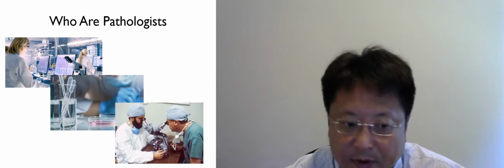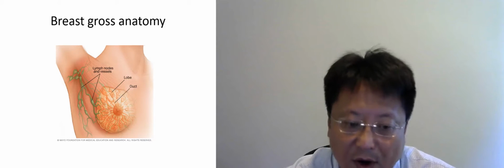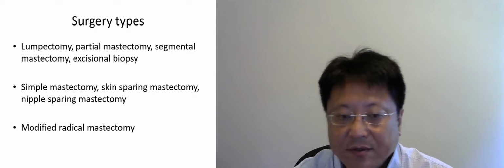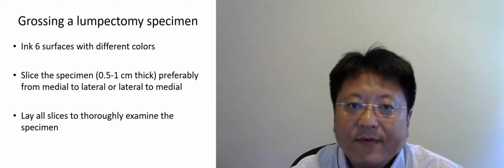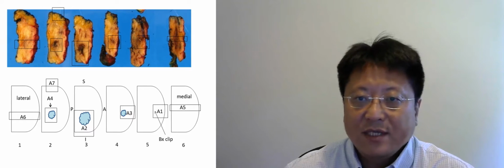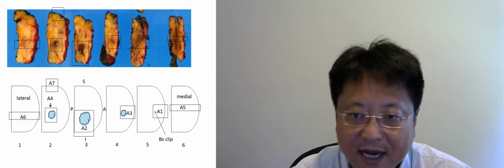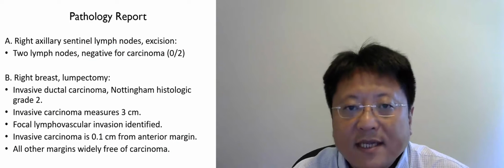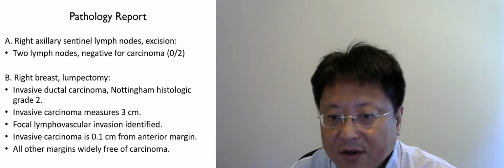02 1025 Sister's By Choice Breast Cancer Awareness Li Understanding Your Pathology Report and How It